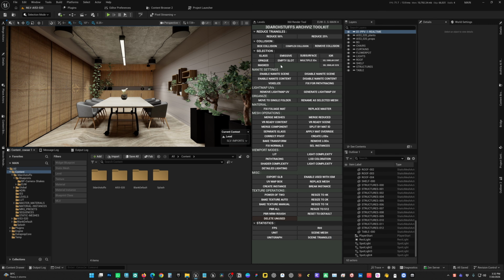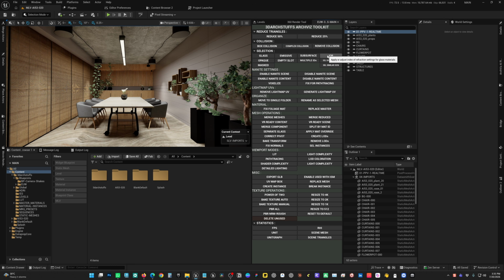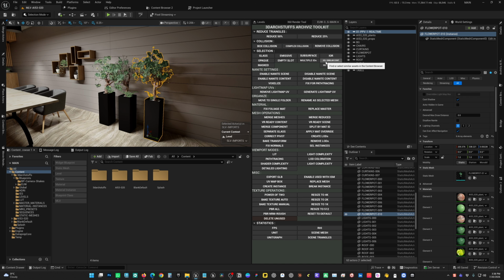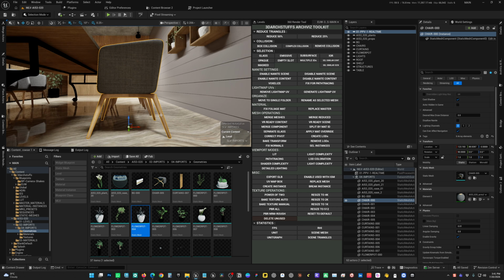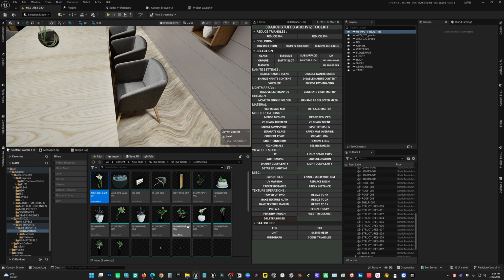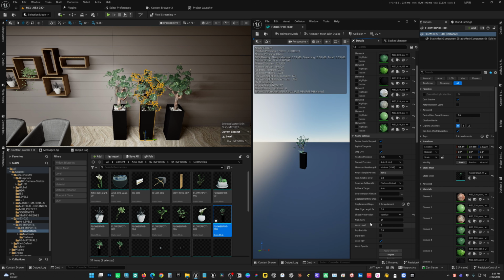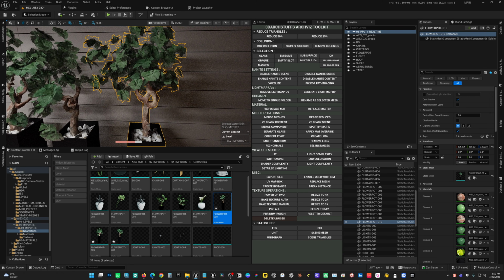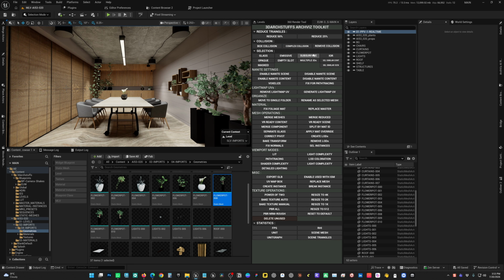Optimization and Workflow Toolkit for Unreal Engine (Part 2)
00:00 Introduction and Part 2 overview
00:20 Select glass and translucent materials
01:21 Select emissive materials
01:43 Subsurface, refraction/IOR and opaque selection
02:16 Find empty material slots after Datasmith import
03:09 Select meshes with multiple material IDs
03:59 Find matching Static Meshes in the level
04:46 Find repeated instances from a scene selection
05:55 Enable and disable Nanite in the scene
06:58 Batch Nanite controls in the Content Browser
08:47 Prepare foliage with Nanite and voxelization
11:39 Fix Nanite detail for Path Tracing
13:54 Recap and next video

Speed up Unreal Engine ArchViz scene cleanup and optimization with the ArchViz Workflow Utility Toolkit. In Part 2, I demonstrate practical one-click tools for selecting objects by material properties, finding material-import problems, locating repeated Static Mesh assets, batch-managing Nanite, preparing foliage, and fixing Path Tracing mesh-detail issues.

In this tutorial, you will learn how to:

- Select every object using glass or translucent materials
- Find objects using emissive, subsurface, refraction/IOR, or opaque materials
- Detect meshes with empty material slots after Datasmith import
- Select meshes with multiple material IDs
- Find every use of a selected Static Mesh in the level
- Enable or disable Nanite from the scene or Content Browser
- Prepare multiple foliage assets with Nanite and voxelization in one click
- Fix Nanite mesh-detail loss in Path Tracing by setting the fallback Relative Error to 0

This workflow is designed for Unreal Engine ArchViz artists, visualization studios, architects, and technical artists who work with large imported scenes and want to reduce repetitive manual operations.

Discord / support / community: [DISCORD OR SUPPORT LINK]